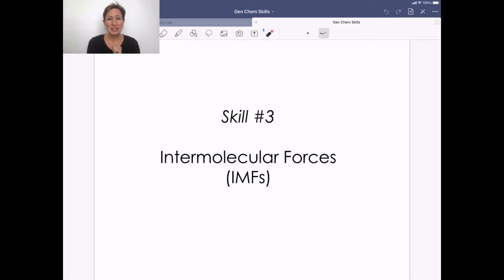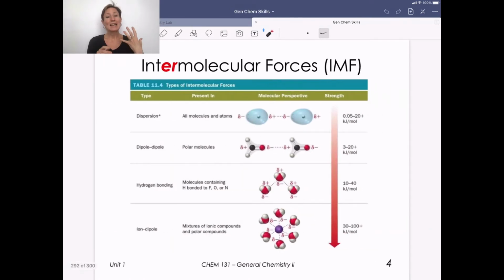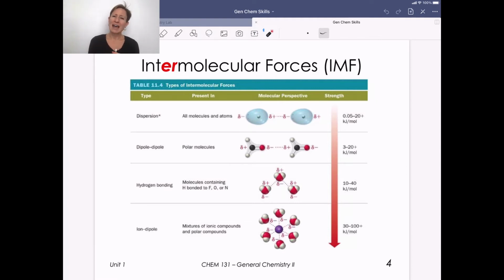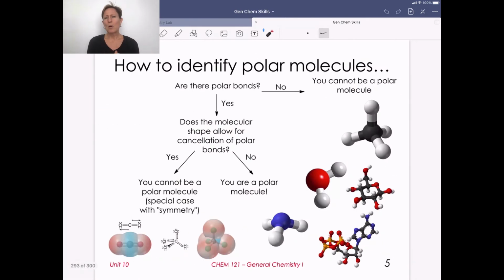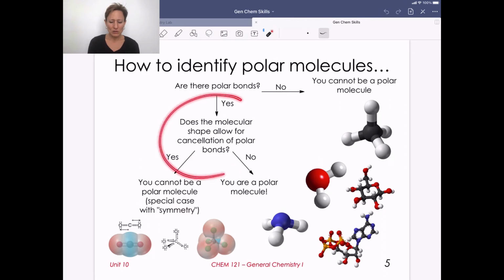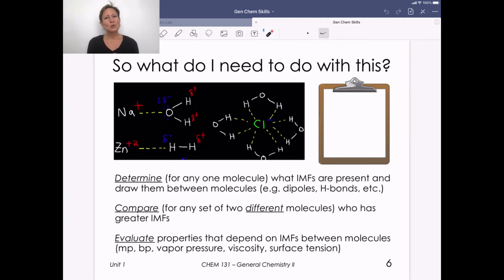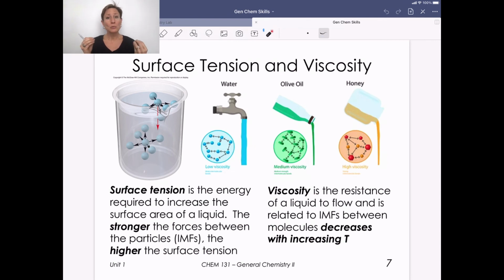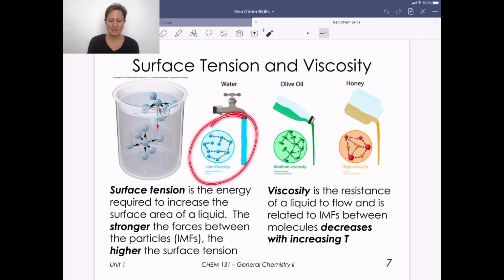Skill 1.3 – Intermolecular Forces